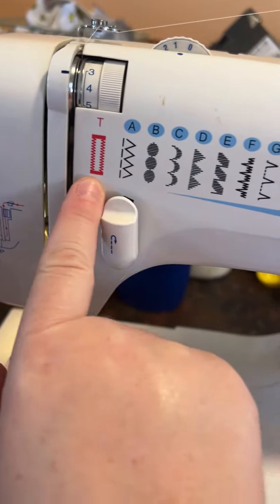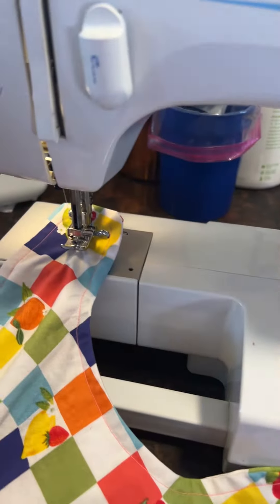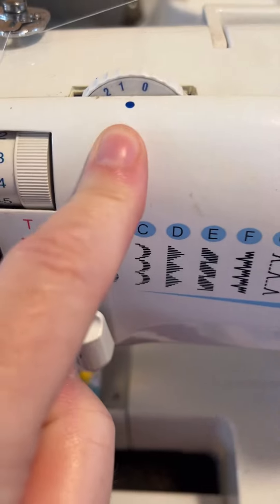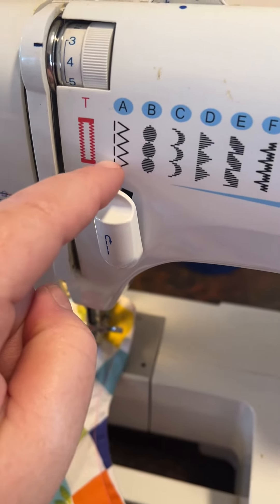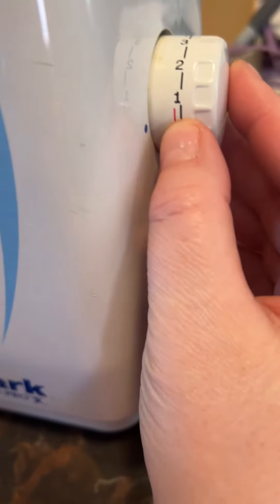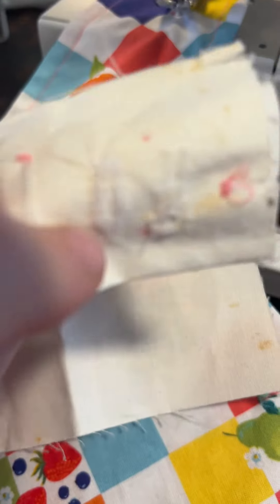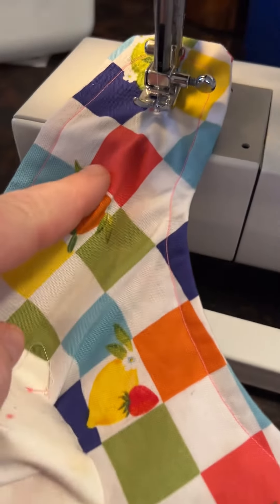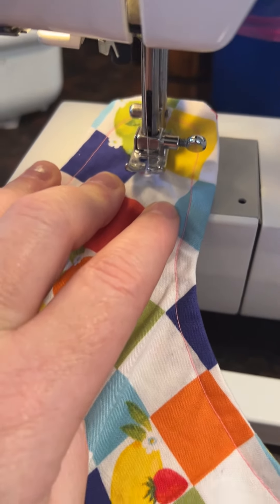crookedfrown kentucky sewing sewingathome machinesewing ironing simplicity simplicitypattern